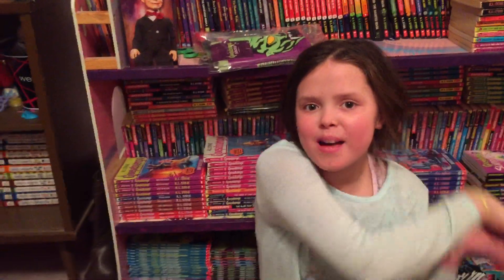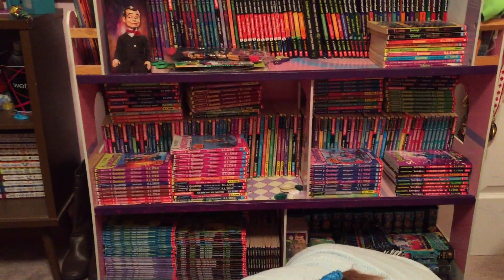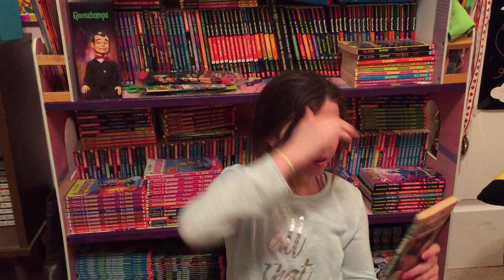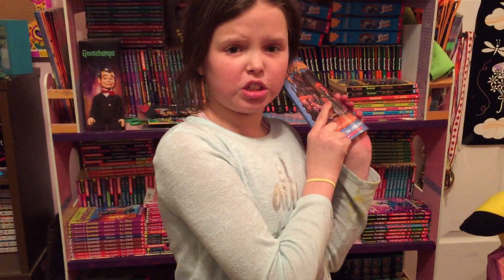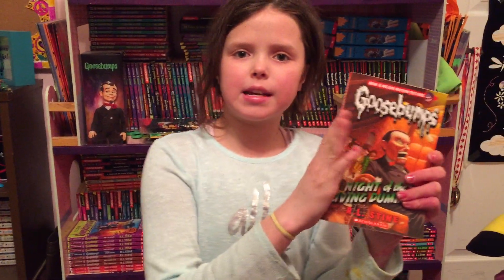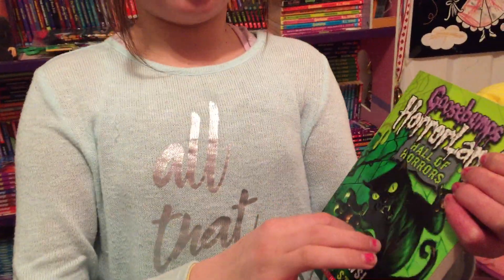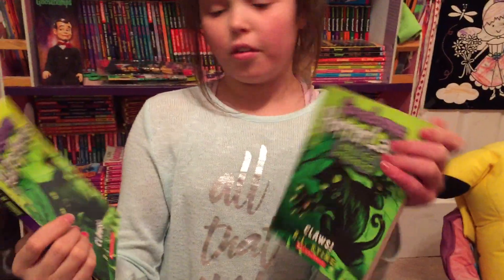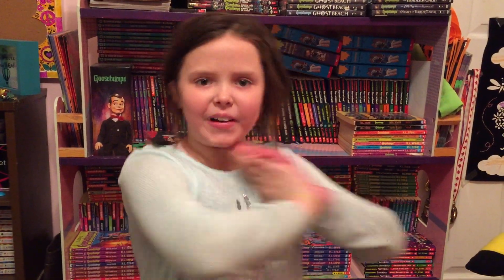ep #5 rare Goosebumps variant cover and Orig 62 and re pop 57 and version 3 at 36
some quick history on the Goosebumps original 62 then a re launch of 57 of the 62.   then recently 36 more re pops thanks to Brandon Dorman